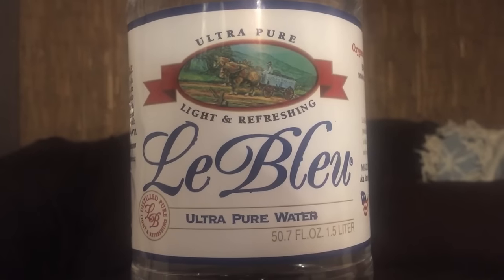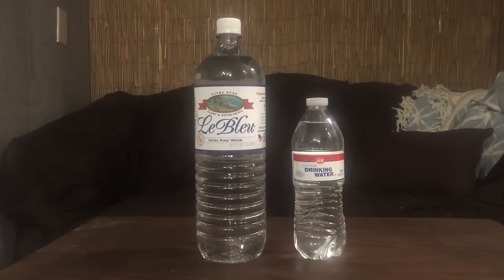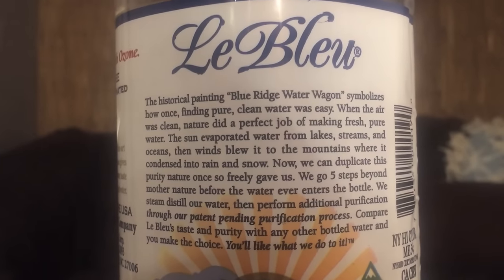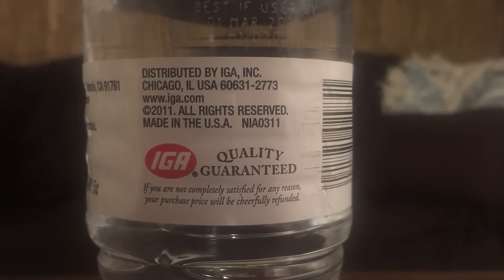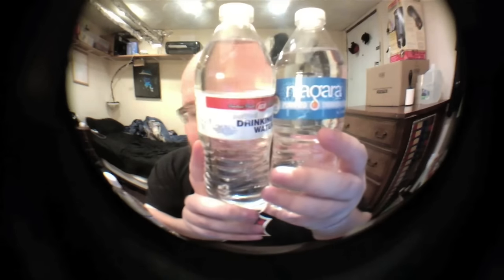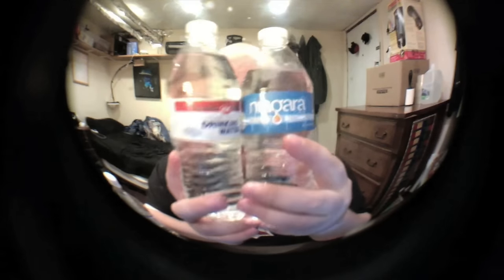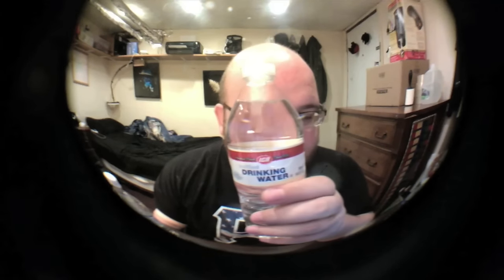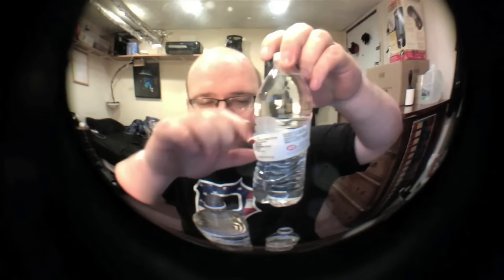Jon Drinks Water #4407 IGA Purified Drinking Water VS Le Bleu Ultra Pure Water